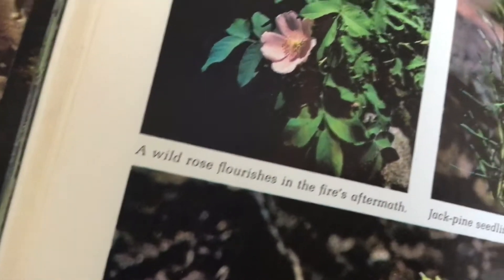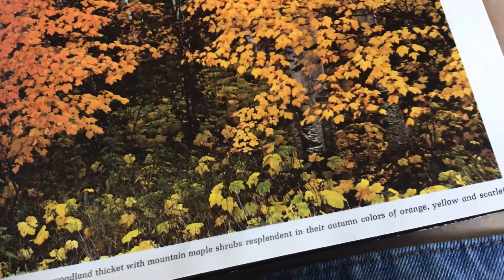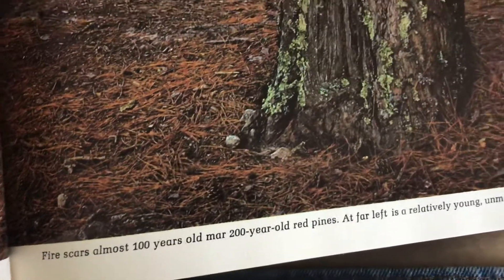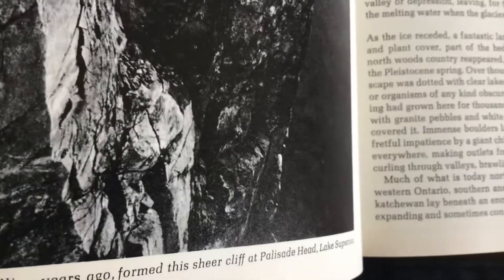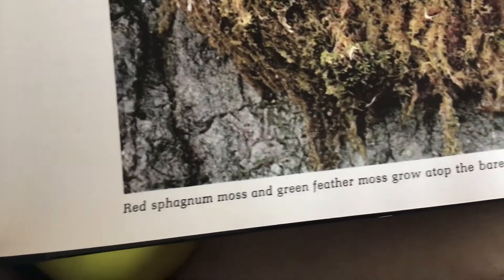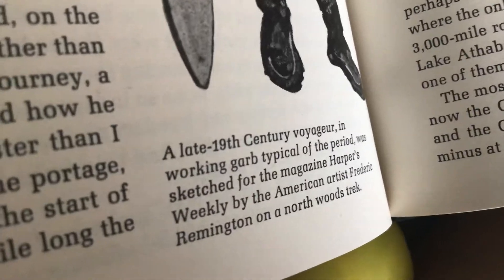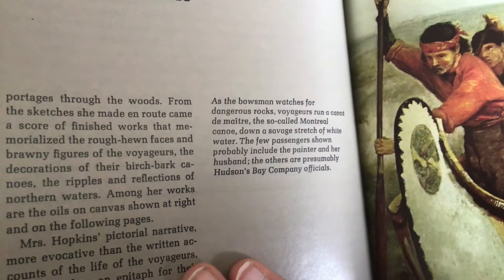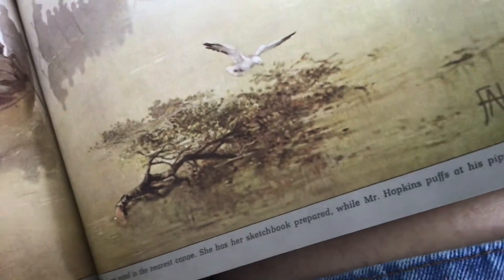The North Woods with Brianna part 2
This is part 2 of exploring The North Woods with me enjoy!